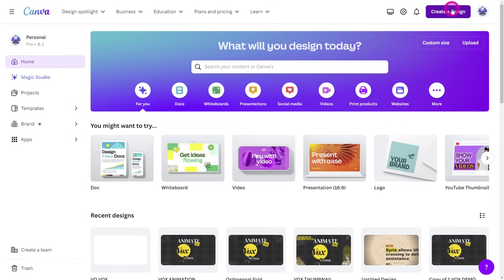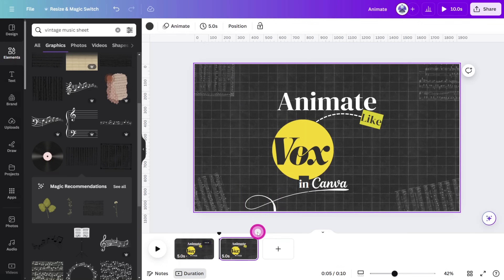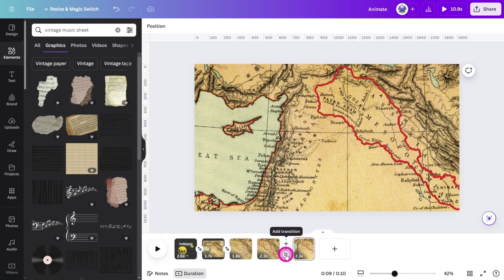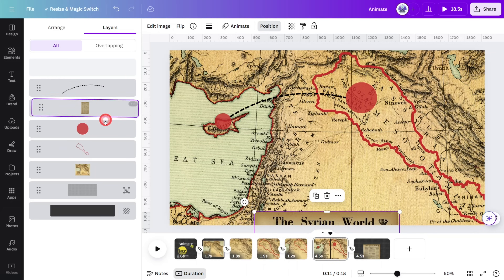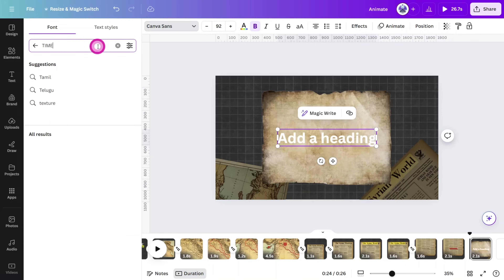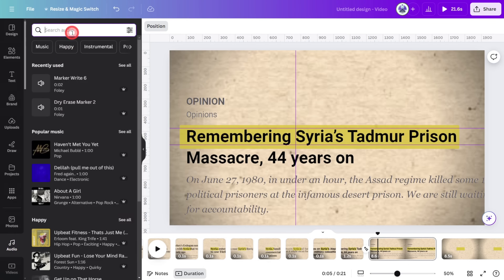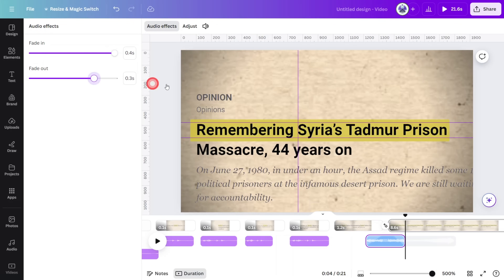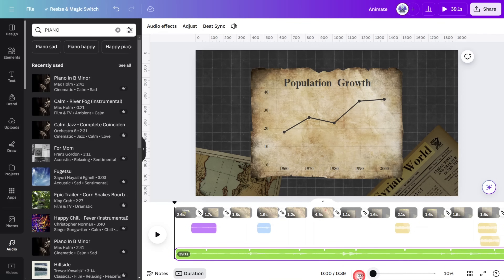Create a VOX style Documentary in Canva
In this Canva Tutorial, I will show you how to master the art of storytelling by creating motion graphics and Map animations like VOX.

✅ TIME STAMPS:
00:00 Intro
00:41 Opening Scene
02:43 Map Animations
05:50 Text Highlighting Effect
07:30 Animated Chart
08:32 Word Focus Effect
11:22 Closing Scene
12:01 Sound Design & Music